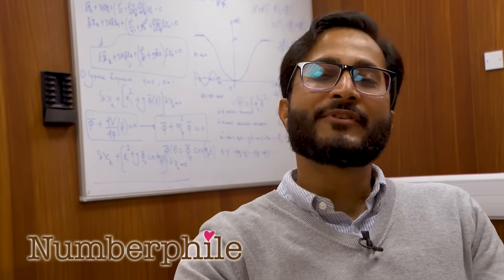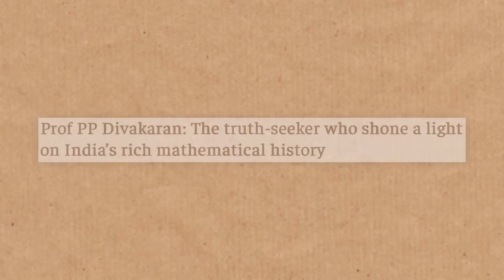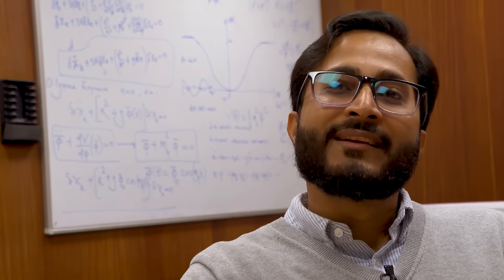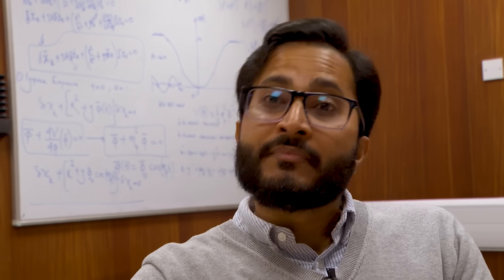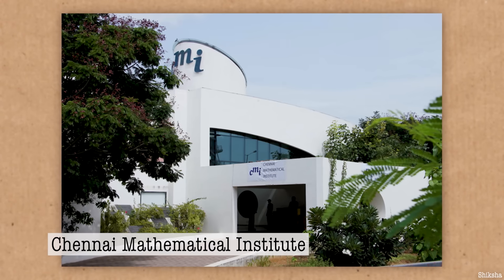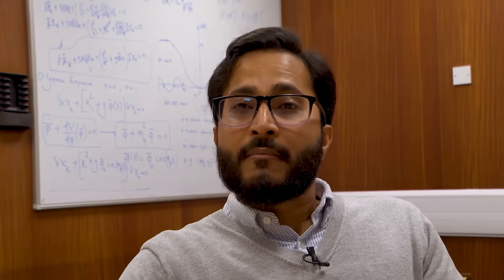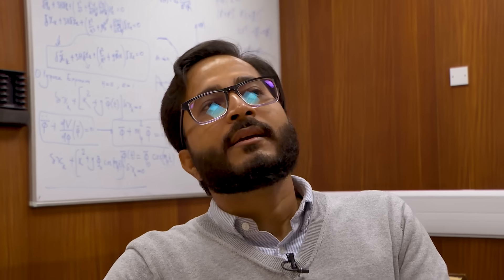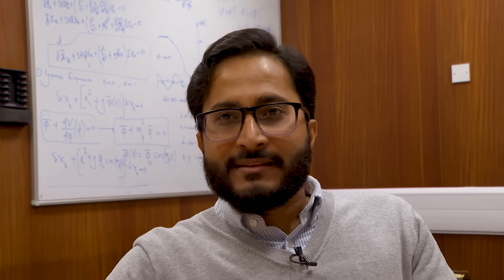The Real Story of Calculus - Numberphile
This video features Swagat Saurav Mishr discussing the research of Professor P.P.Divakaran, and the very early history of calculus in India. More links & stuff in full description below ↓↓↓

We are also grateful for support from the Ben Delo Foundation

Video by Brady Haran & James Hennessy